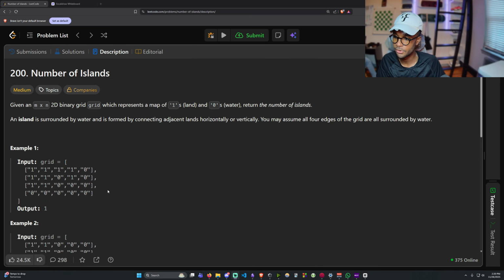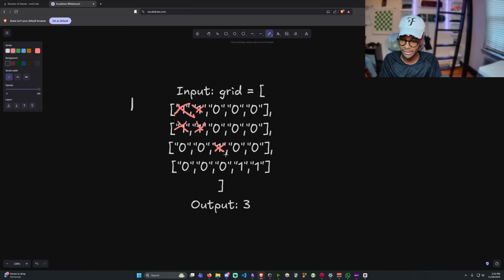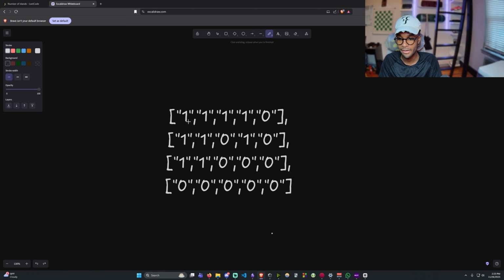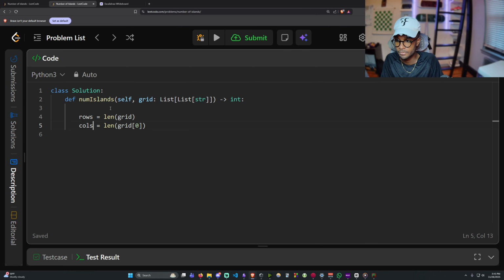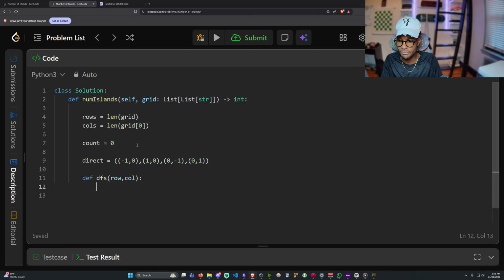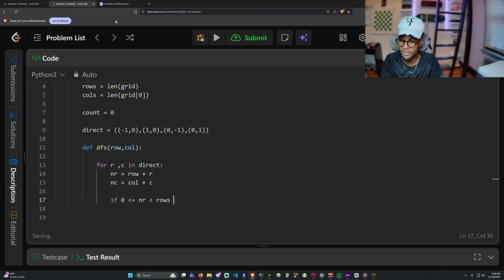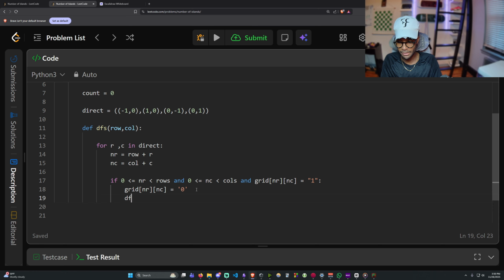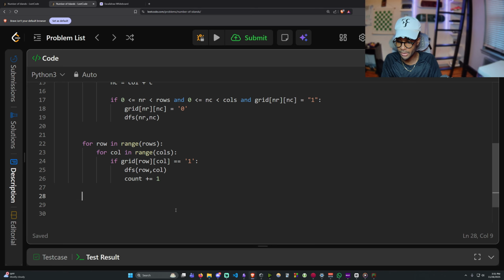You’re Solving LeetCode 200 WRONG (Number of Islands Made Easy)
Conquer LeetCode 200 – Number of Islands with a clear, beginner-friendly walkthrough!
In this video, I break down exactly how DFS works on a 2D grid and show a clean, efficient Python solution.

🔍 What You’ll Learn:

How to traverse a grid using DFS

How to turn visited land into water to avoid double-counting

Why this approach is O(rows × cols)

How to write clean and readable code for grid problems